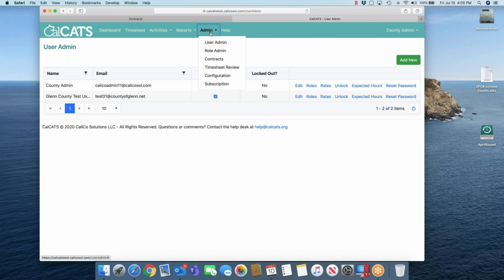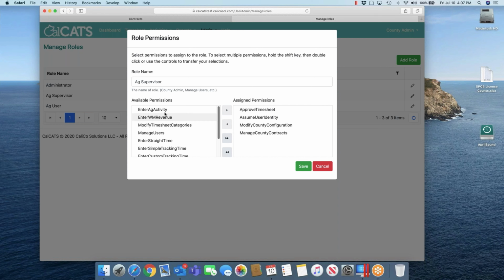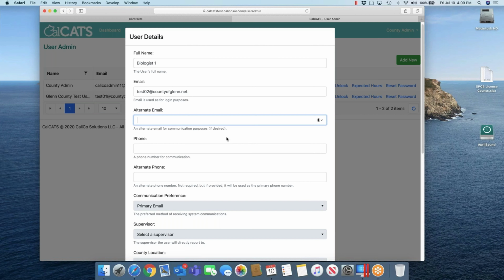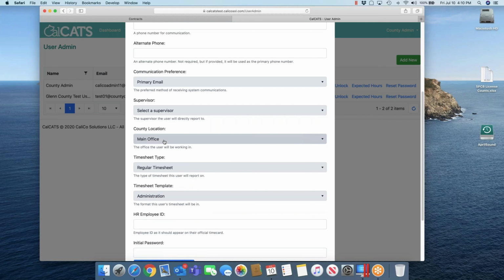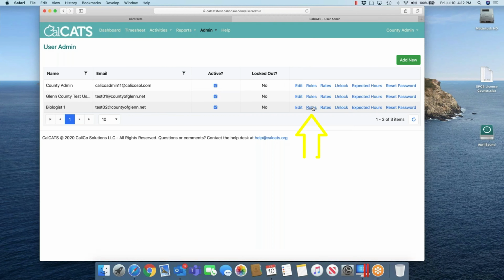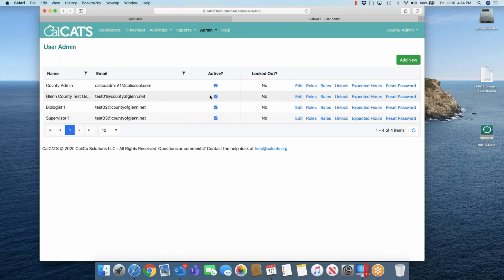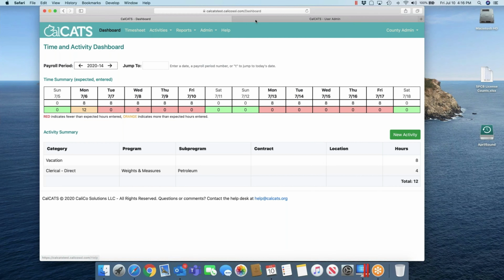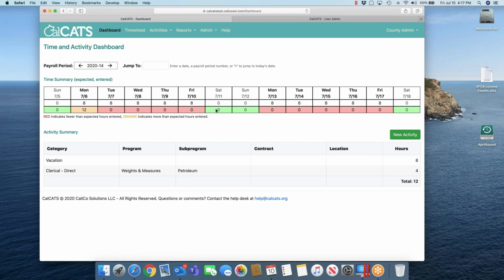CalCATS - User & Permissions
This is a recording from the Glenn County initial setup session about user and permission setup.